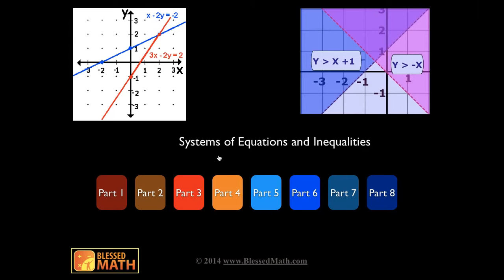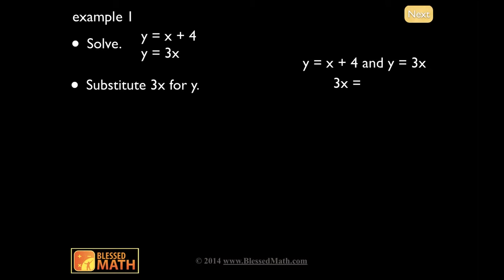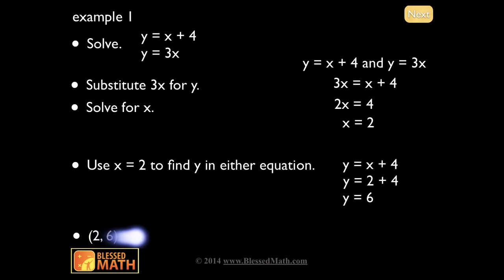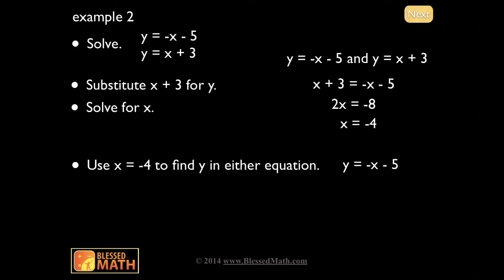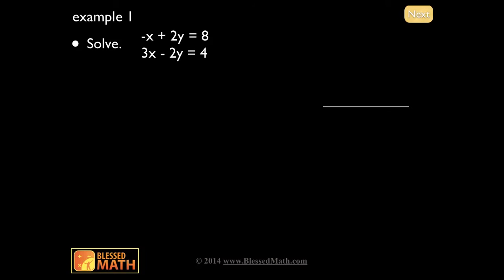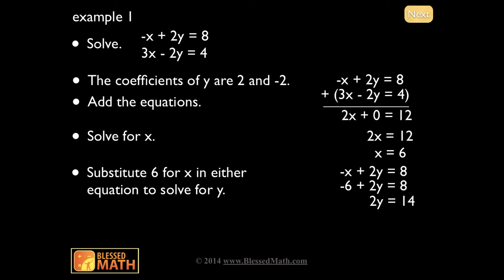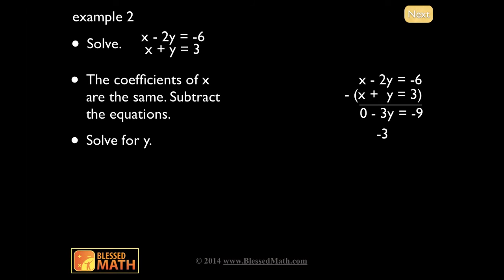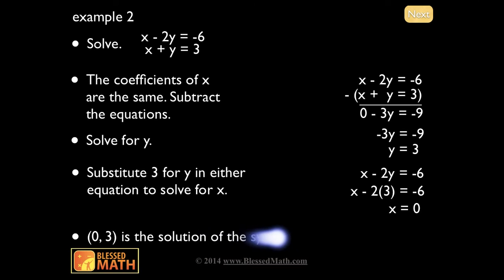Systems of Equations and Inequalities: part 2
Algebra

This lesson covers Part 2 of 8 on Systems of equations and Inequalities. This video lesson will demonstrate methods for solving a system of equations.